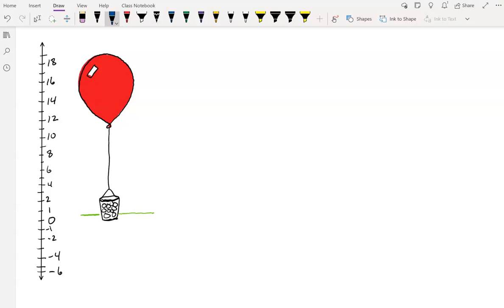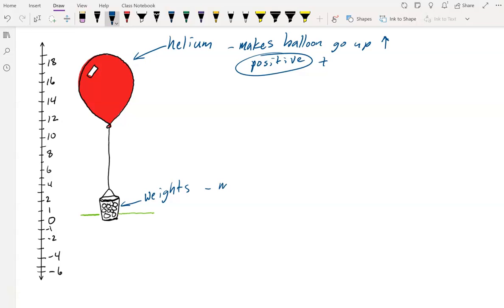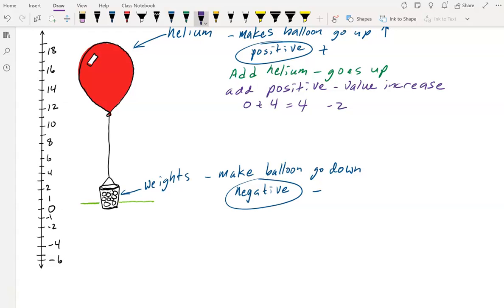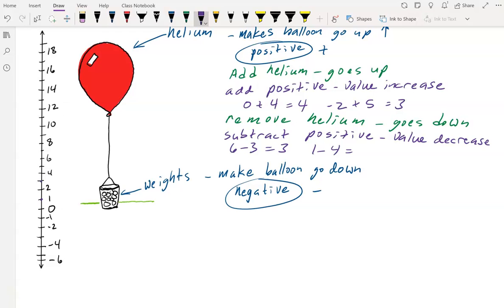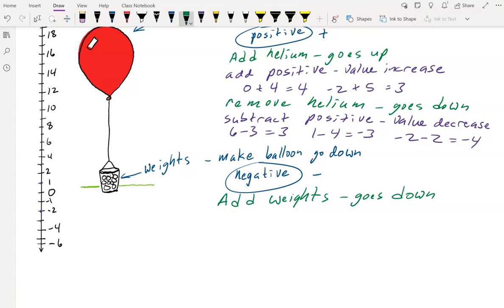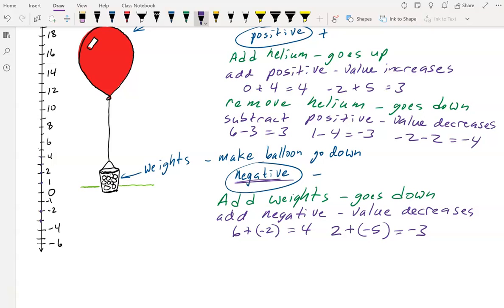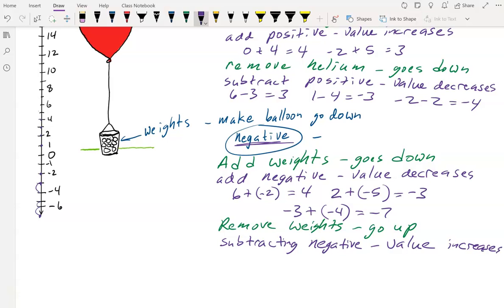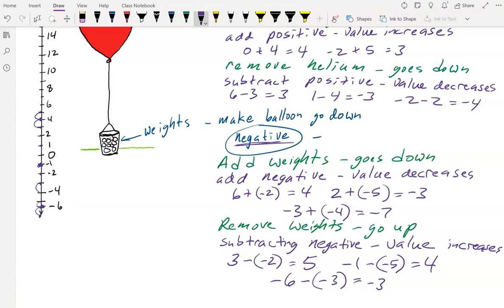Integers on a Vertical Number Line